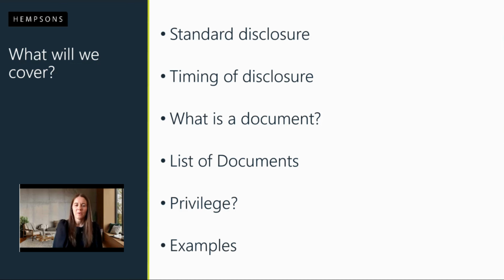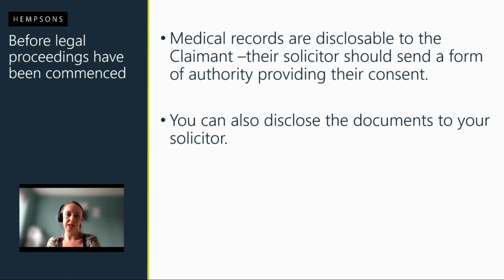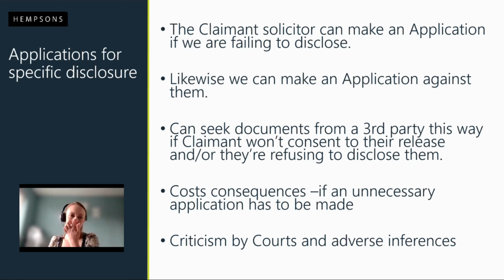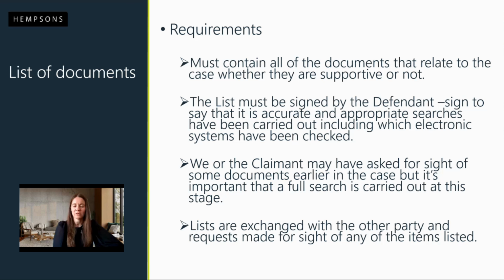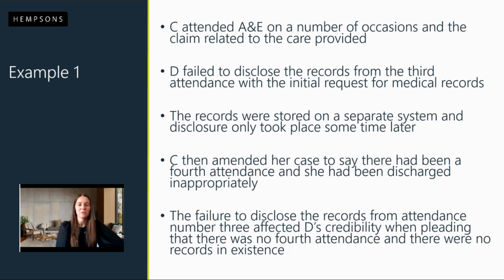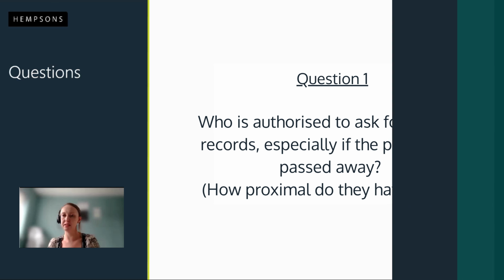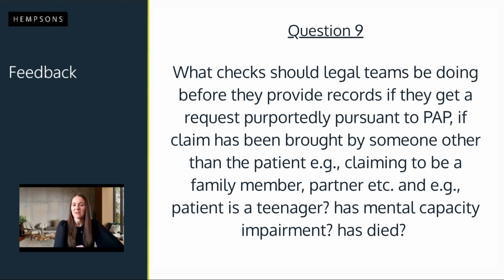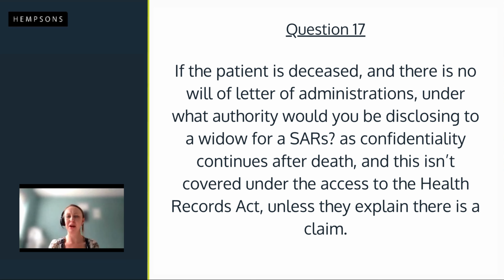Hempsons webinar: Disclosure in clinical negligence claims - 18 September 2025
Join Hempsons lawyers Emma Summerfield and Vicky Rowlands for their webinar with the theme of "Disclosure in clinical negligence claims". In this webinars they gave insight into what documents you should share in a clinical negligence claim, legal privilege and the consequences of non-disclosure.

This webinar consisted of a Q&A session at the end, if you have any further questions please reach out to our specialist team via our